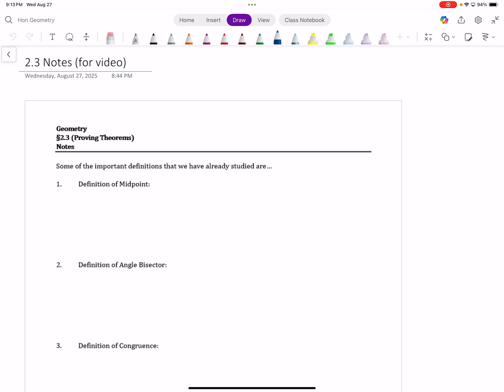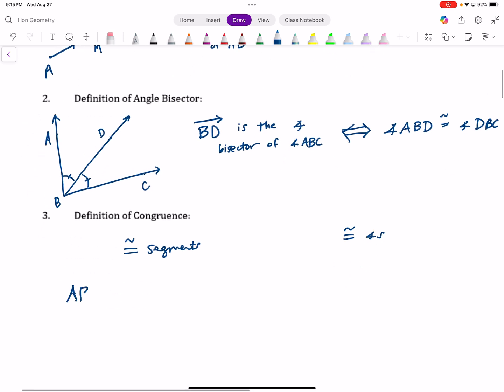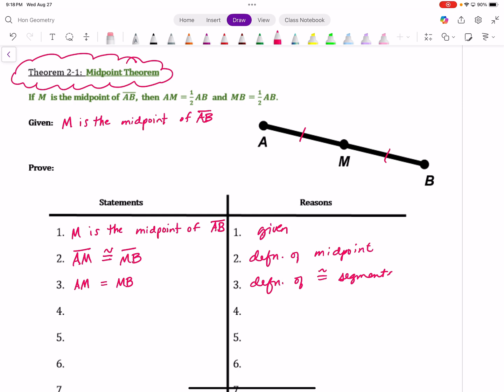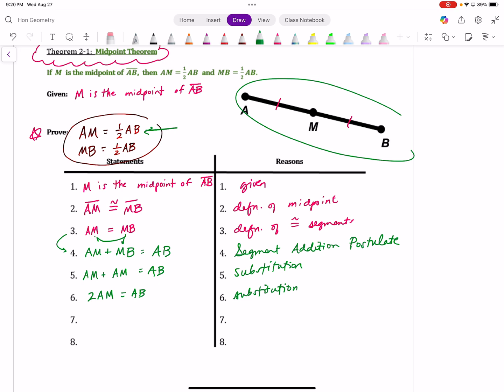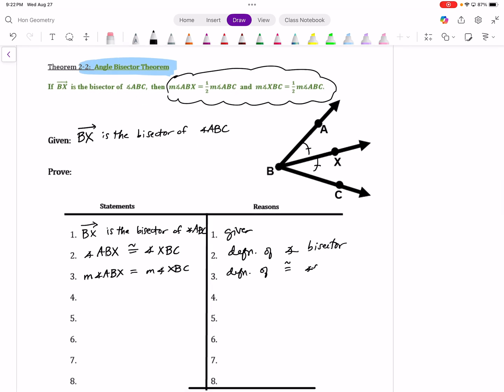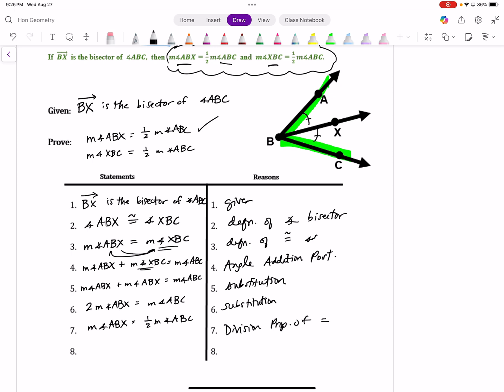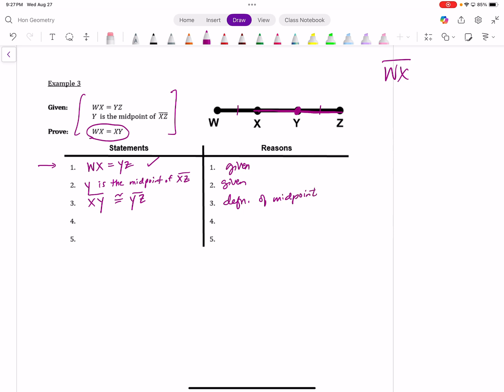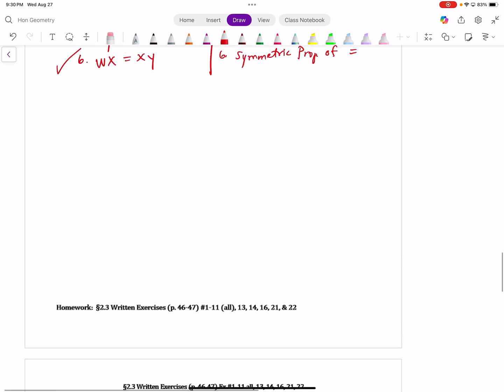Hon Geo 2.3 Notes